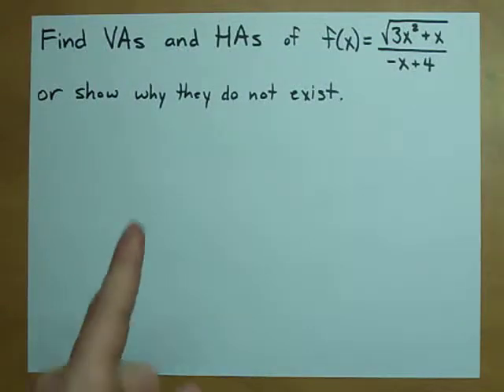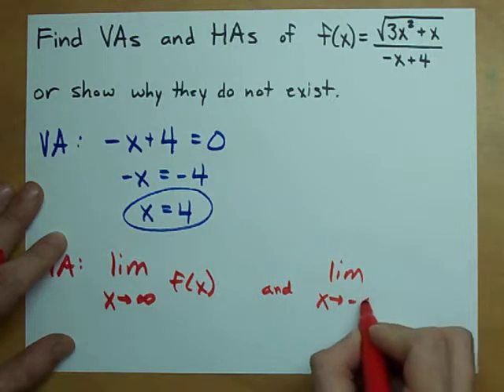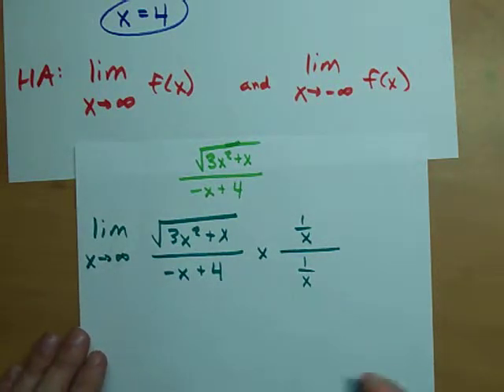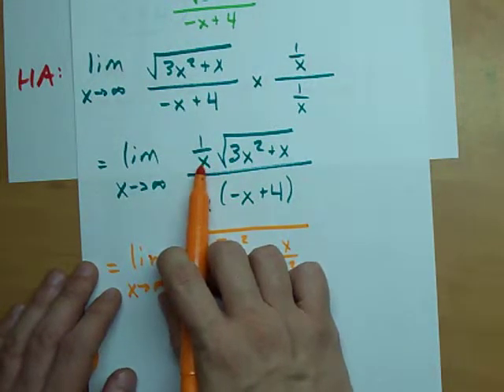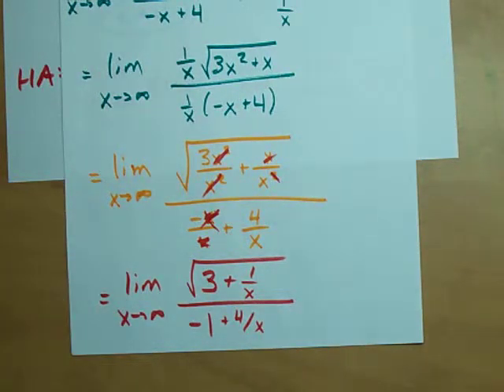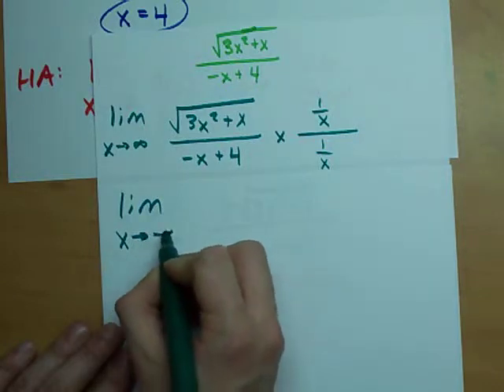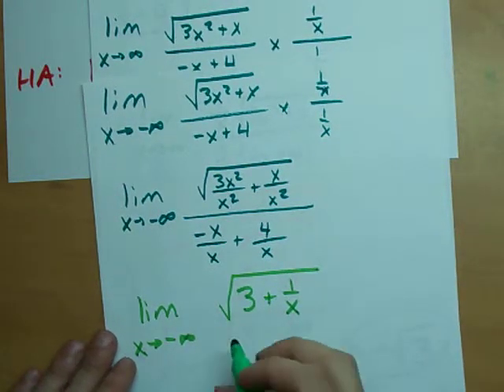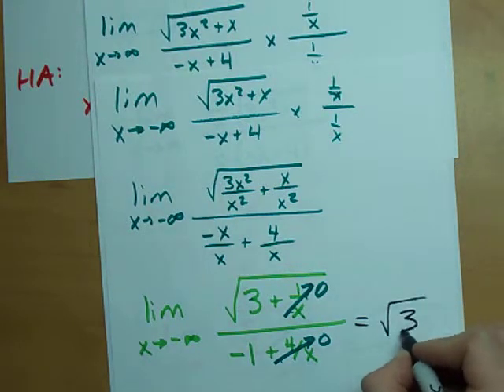Q6 - Ryerson - MTH 140 - Midterm 1 - Sept 2005